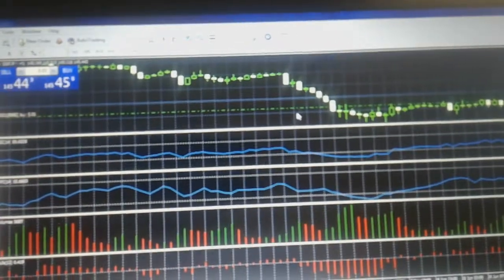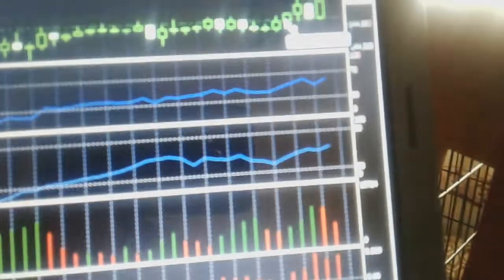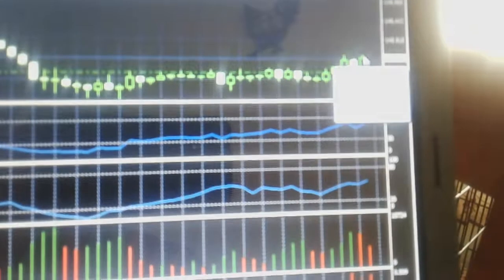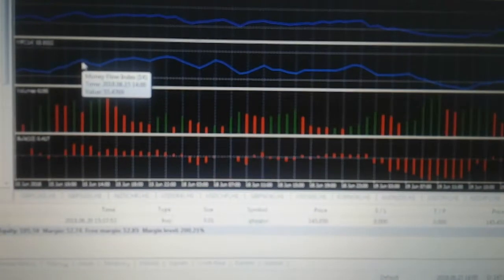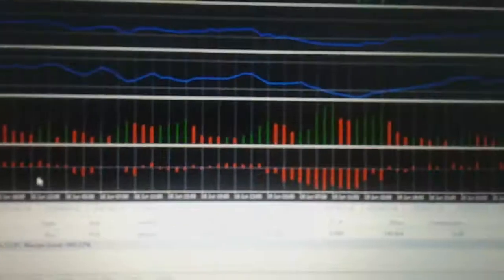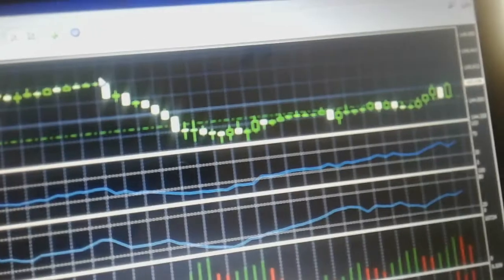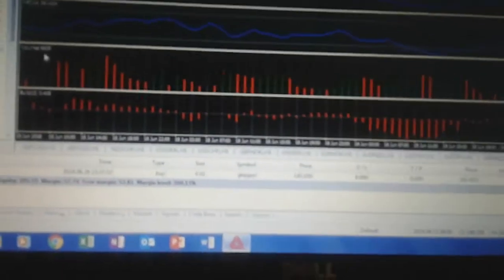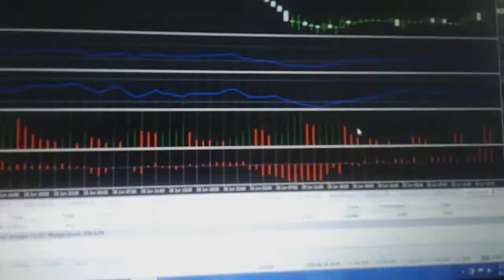RSI/BP VS MF/VOLUME FOREX STRATEGY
Tone'setta crypotocurrency channel